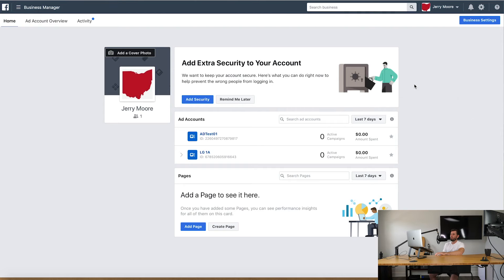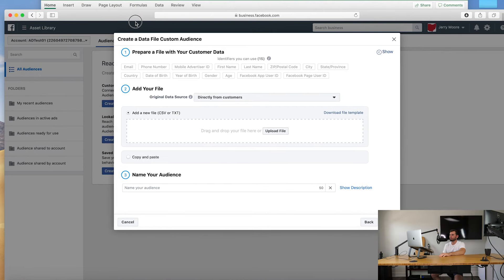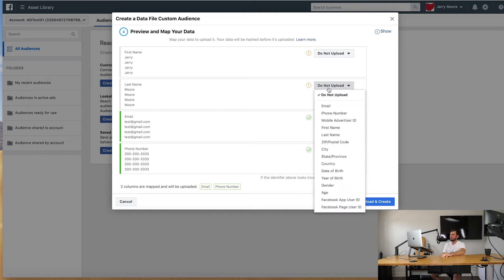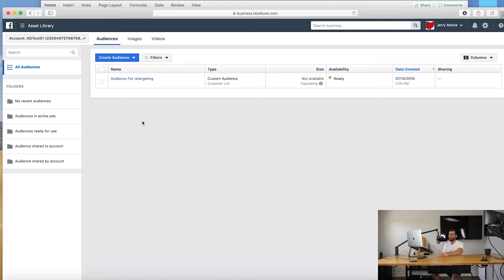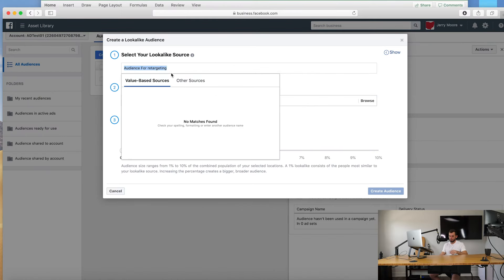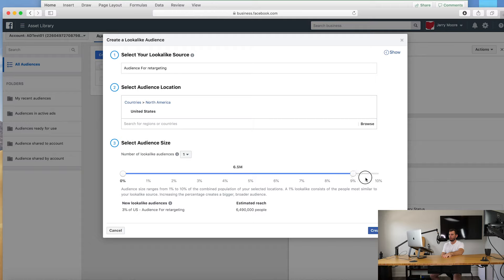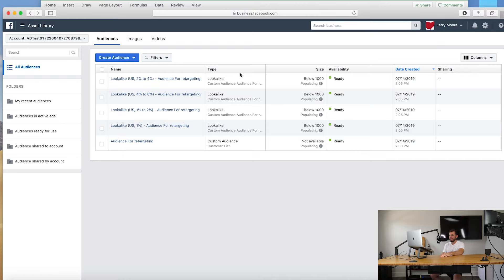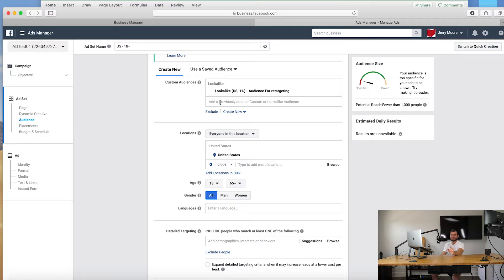Getting NEW LEADS based off your CURRENT customers emails!!!!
Want a full walkthrough to create a Final Expense Lead Generation Campaign? Access our free training below

Learn how to build a custom Final Expense Chatbot to generate High Intent Leads in this free training